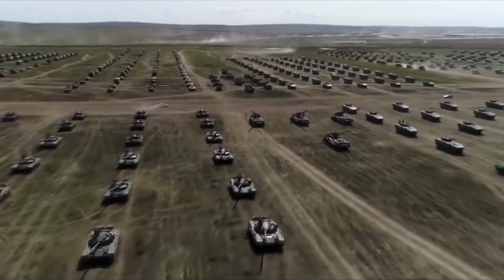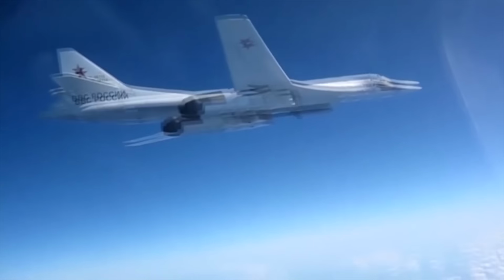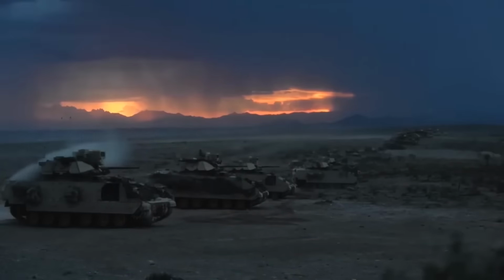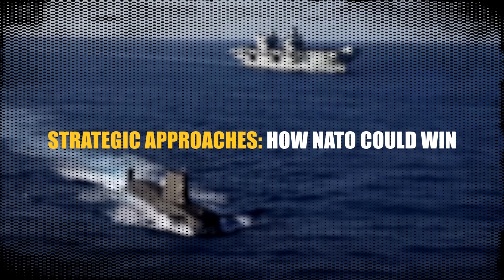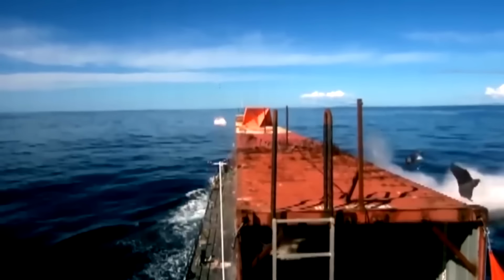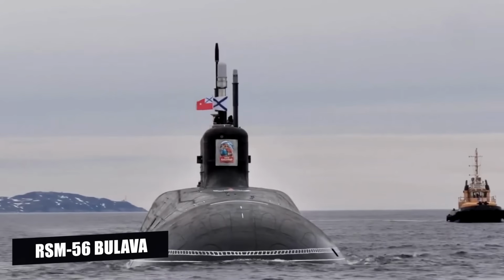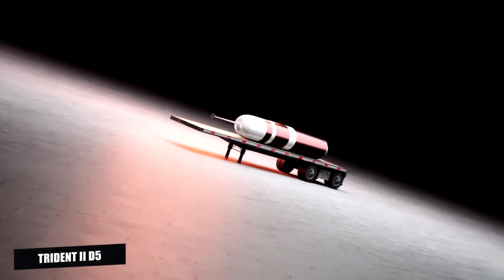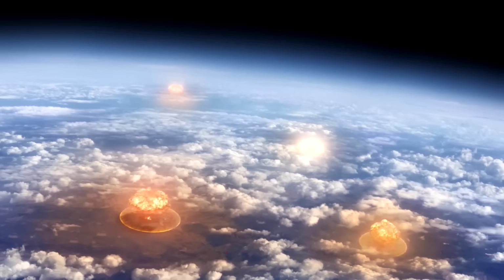This is how NATO could Stop Russia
Could NATO Stop Russian Army Invasion?
Imagine a world where NATO and Russia are on the brink of war. It's a terrifying prospect, one that promises chaos, massive destruction, and the ever-looming threat of nuclear escalation. But how could NATO, the world's most powerful military alliance, defeat the Russian military? In this article, we’re diving into the weapons, vehicles, and strategies that would play a critical role in determining the outcome of this high-stakes showdown.